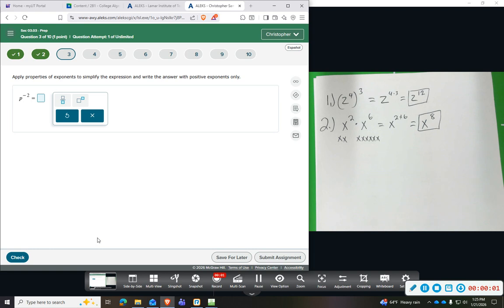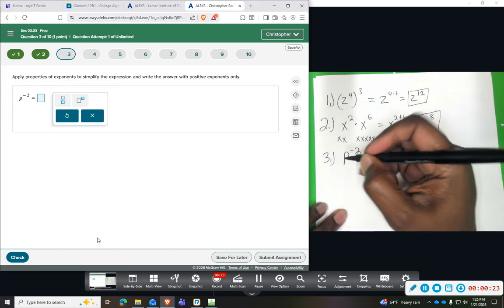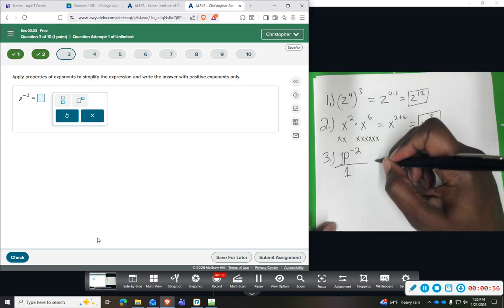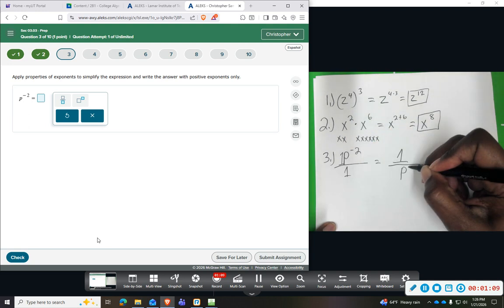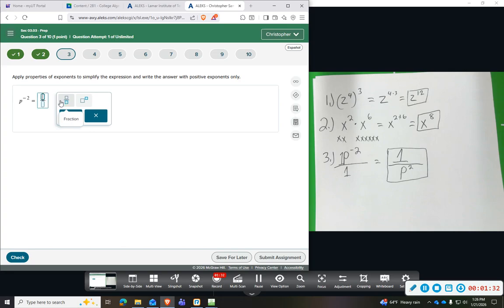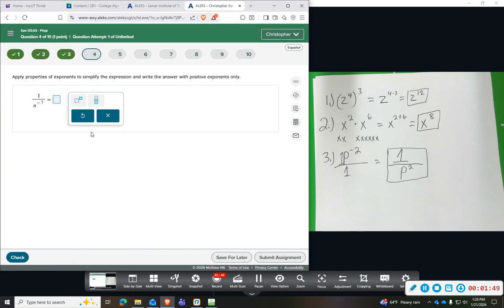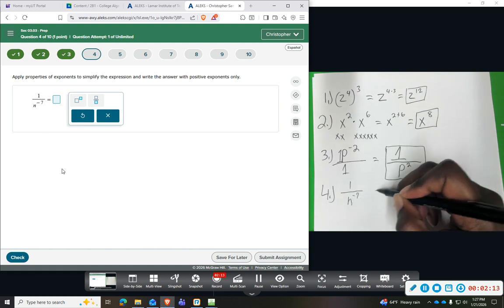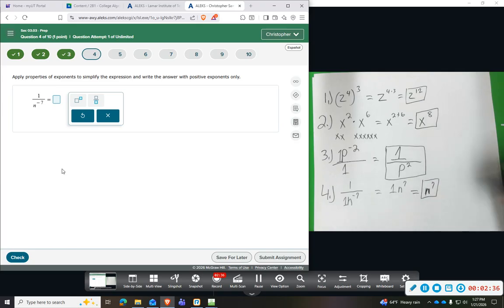LIT Aleks CA 3 3 Prep 3,4